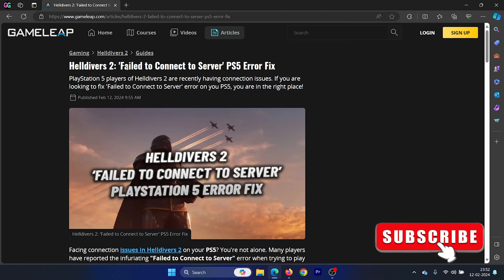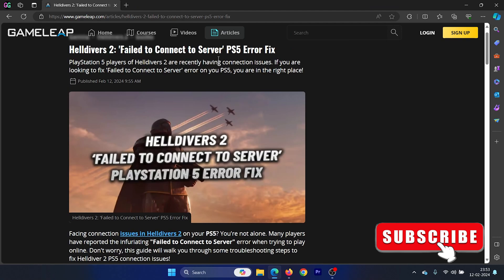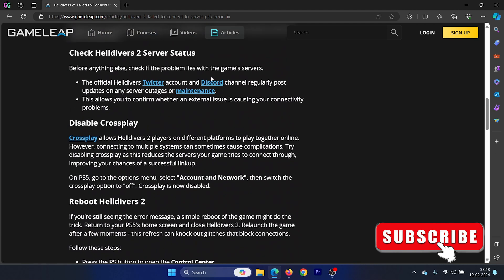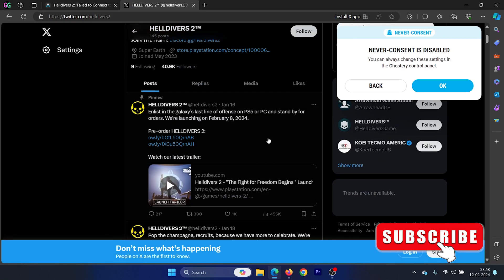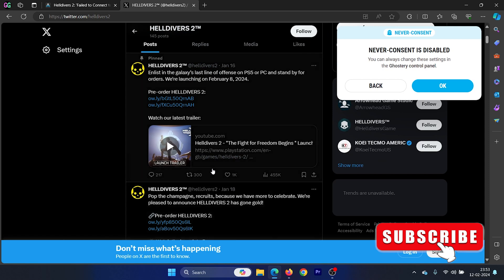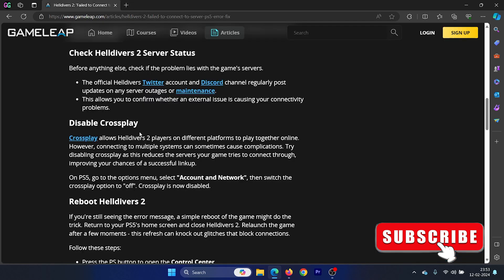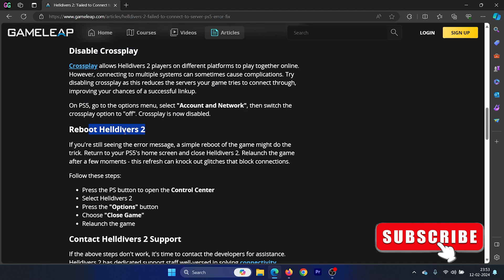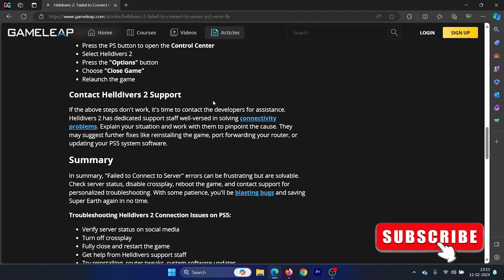How to Fix Helldivers 2 'Failed to Connect to Server' PS5 Error on Windows 11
Video Title: How to Fix Helldivers 2 'Failed to Connect to Server' PS5 Error on Windows 11

Struggling with the dreaded "Failed to Connect to Server" error in Helldivers 2 on your PS5? You're not alone! In this video, we'll dive into troubleshooting steps to fix this frustrating issue and get you back into the action-packed gameplay. From checking network settings to troubleshooting connection problems, we've got you covered. Don't let server errors ruin your gaming experience - watch now and get back to saving the galaxy with your fellow Helldivers!

0:00 Intro
0:13 Check status of Helldivers server
0:32 Disable Crossplay
0:43 Reboot Steam client
0:49 Reboot system